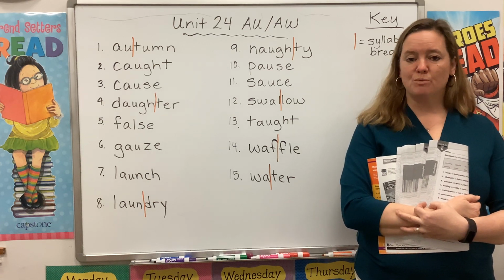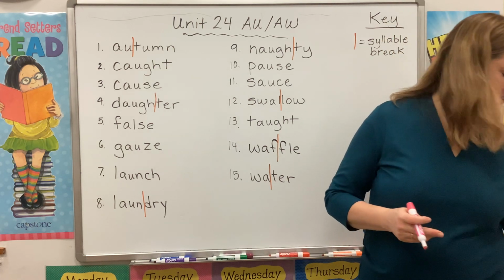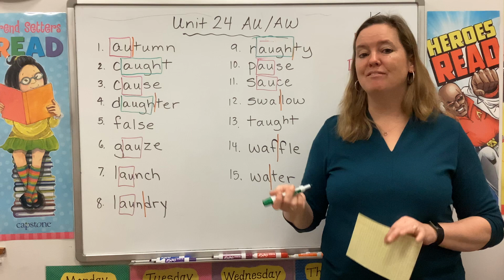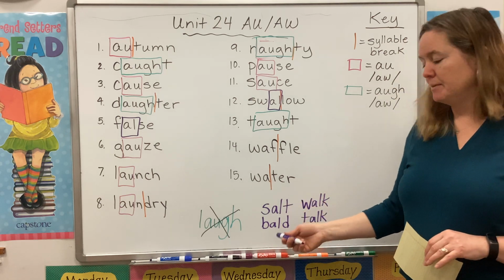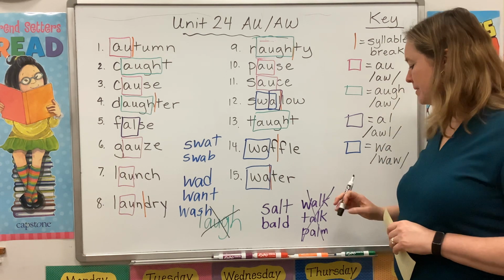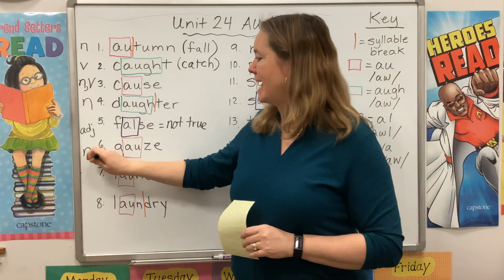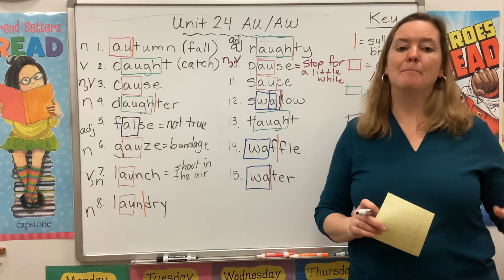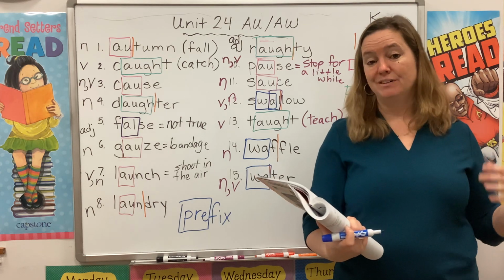180 Days of Spelling and Word Study: Grade 3, Unit 24 (AW Sound with A Patterns)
This week students are introduced to the advanced vowel sound /aw/. They study four different letter patterns that produce an /aw/ sound: AU, AUGH, AL, and WA. They notice that AU and AUGH never show up at the end of a word (with the exception of LAUGH, which is pronounced differently.) Students are reminded that CAUGHT and TAUGHT are irregular past tense verbs for catch and teach. As they learn the meanings of each vocabulary word, students label nouns, verbs, and adjectives. They are also introduced to the prefix PRE.